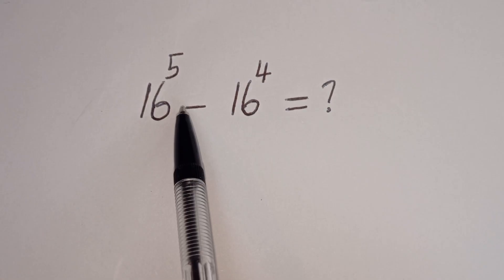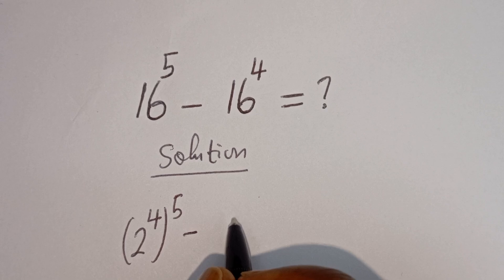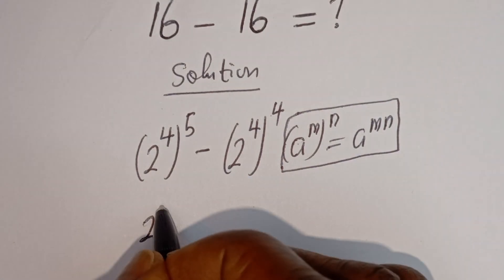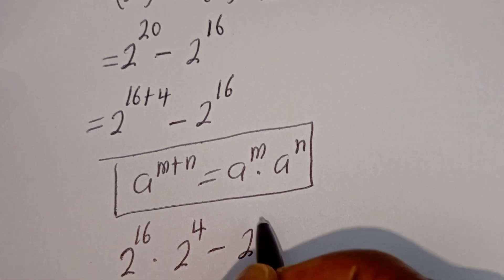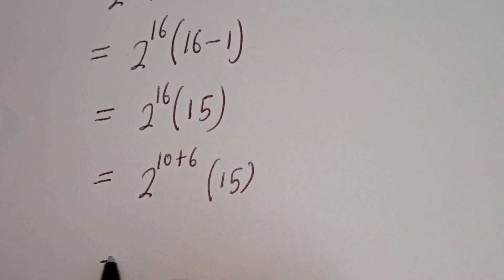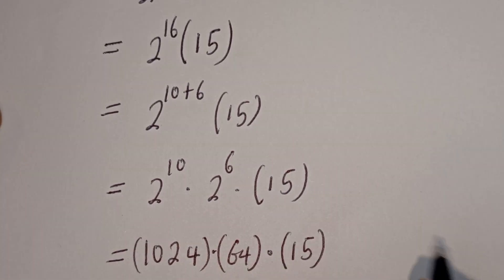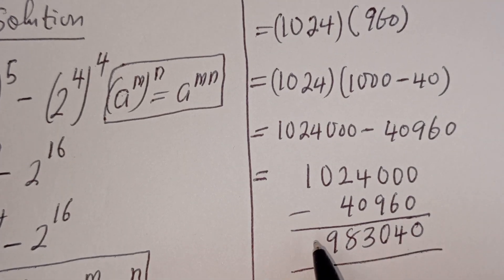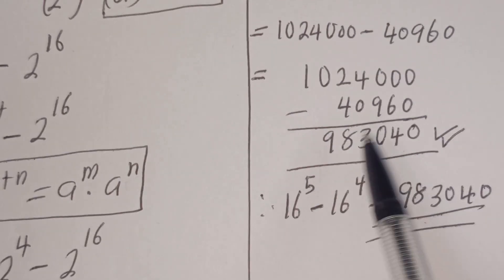Harvard University Admission Interview Trick No Calculators Allowed | Best Math Trick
Hello 👩‍❤️‍👨👩‍❤️‍👨👩‍❤️‍👨